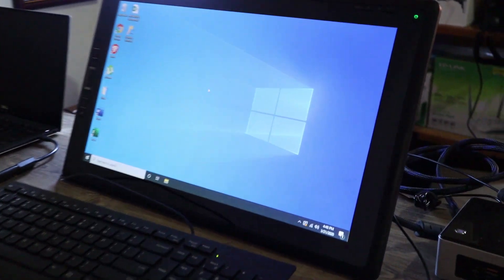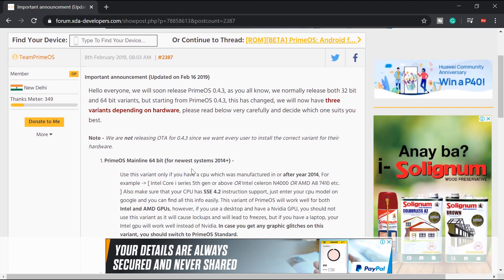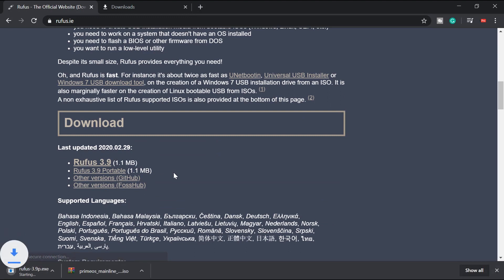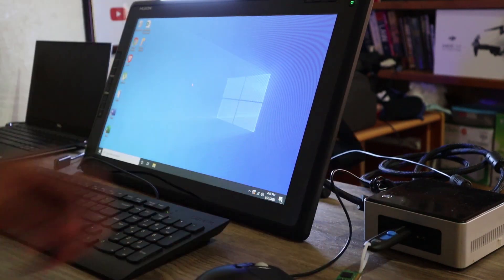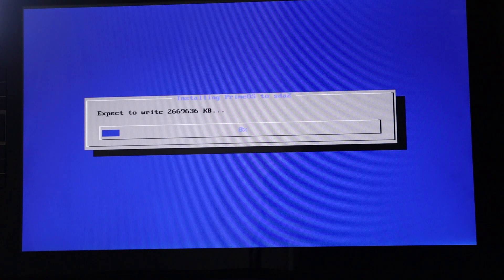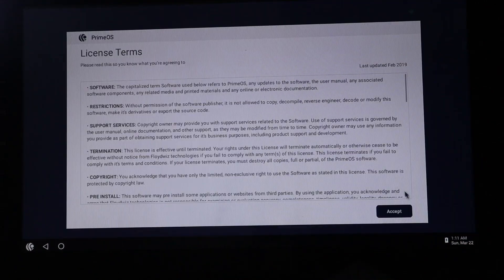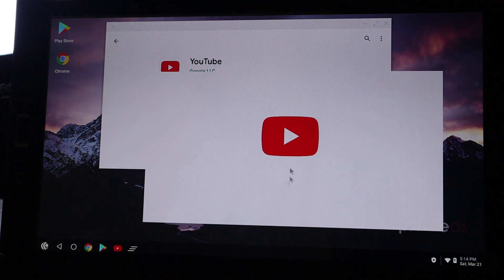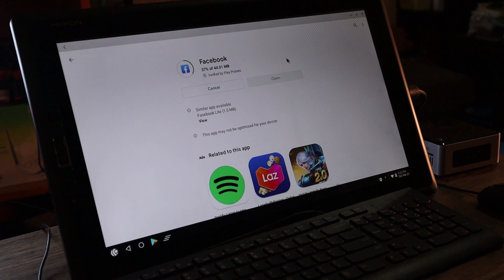Android OS (PrimeOS) for your Laptop or Desktop | Supports Google Play!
Ever wished you could run Android apps and games directly on your PC? In this video, I'm going to show you how to turn your Windows 10 computer into a full-fledged Android OS using PrimeOS. Whether you're looking to breathe new life into an old PC or simply want to enjoy Android on a bigger screen, this guide has got you covered. Let's get started!

What You'll Learn:
1. How to download and install PrimeOS
2. How to create a bootable USB drive with PrimeOS
3. How to set up and use PrimeOS on your PC
4. Tips for optimizing PrimeOS and installing Android apps